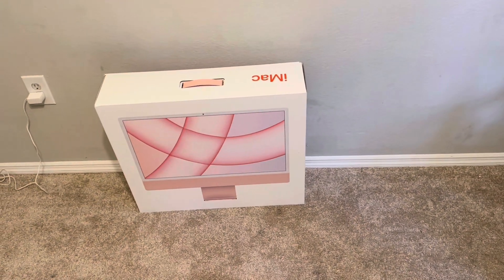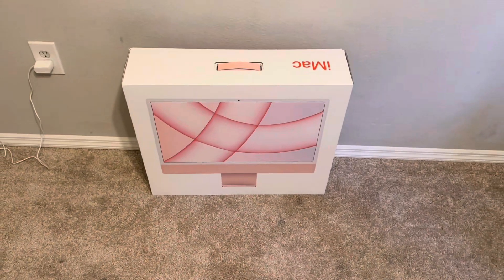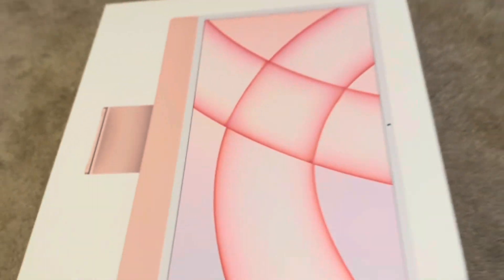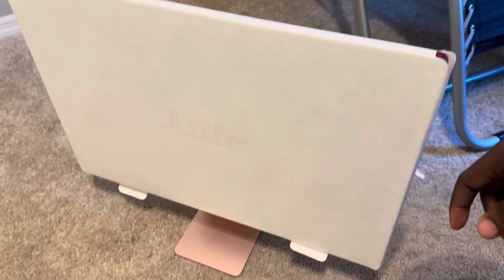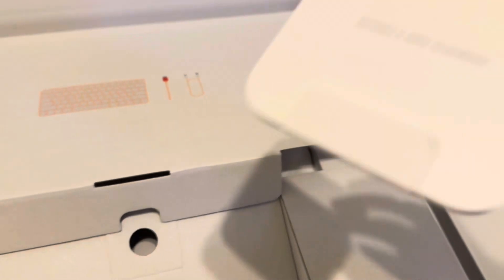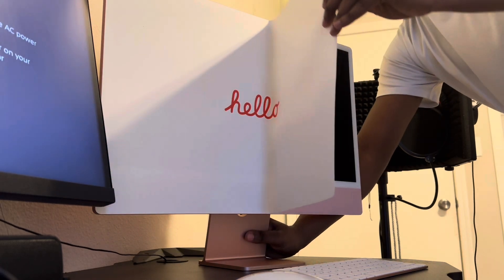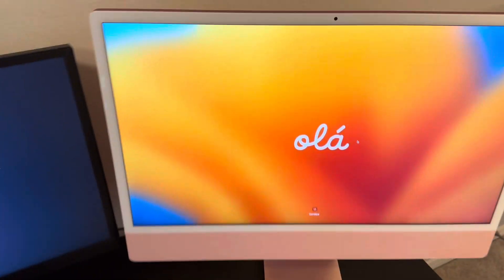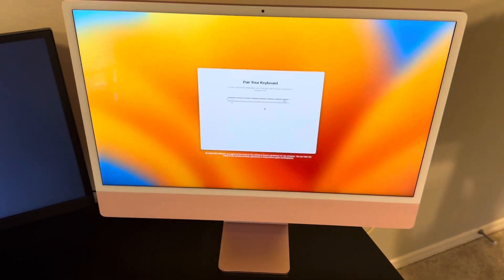Apple Pink iMac 24” Retina 4.5 Display M1 8GB Unboxing & Setup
Link to the iMac